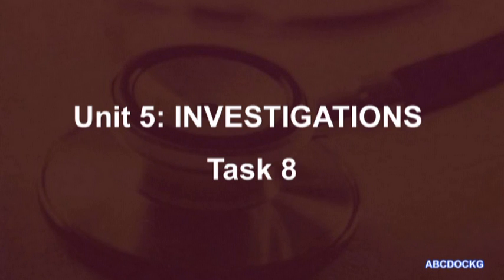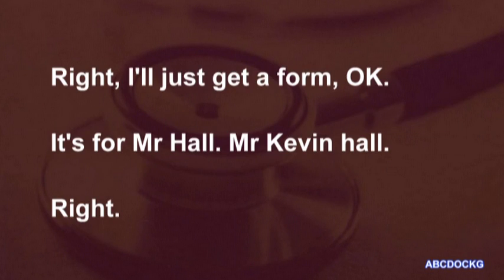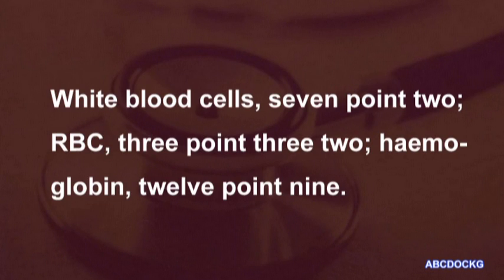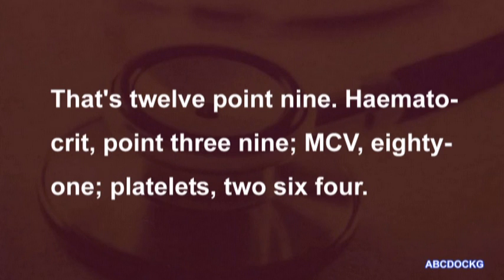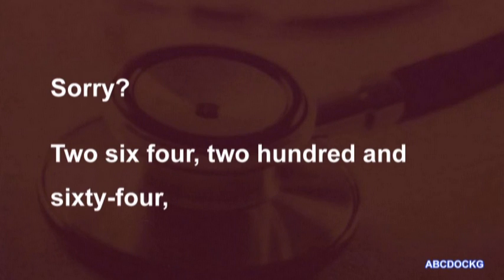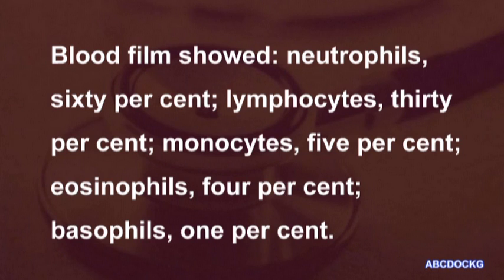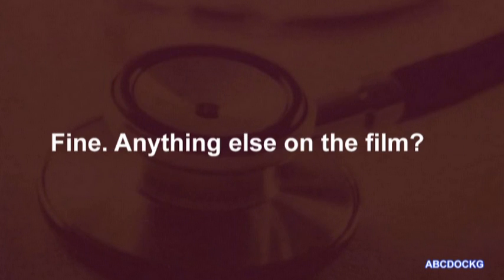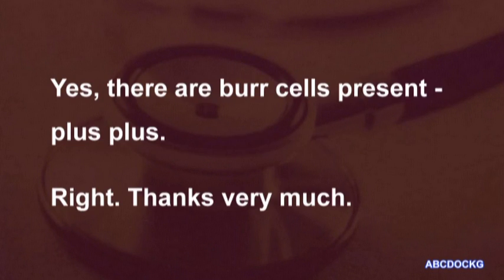English In Medicine - U5 - Task 8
Unit 5: Investigations
Task 8

LAB TECH: This is the haematology lab at the Royal. I have a result for you.
DOCTOR: Right, I'll just get a form, OK.
LAB TECH: It's for Mr Hall. Mr Kevin hall.
DOCTOR: Right.
LAB TECH: White blood cells, seven point two; RBC, three point three two; haemoglobin, twelve point nine. That's twelve point nine. Haematocrit, point three nine; MCV, eighty-one; platelets, two six four.
DOCTOR: Sorry?
LAB TECH: Two six four, two hundred and sixty-four,
DOCTOR: Right.
LAB TECH: ESR, forty-three millimetres.
DOCTOR: OK, I've got that.
LAB TECH: Blood film showed: neutrophils, sixty per cent; lymphocytes, thirty per cent; monocytes, five per cent; eosinophils, four per cent; basophils, one per cent.
DOCTOR: Fine. Anything else on the film?
LAB TECH: Yes, there are burr cells present -- plus plus.
DOCTOR: Right. Thanks very much.